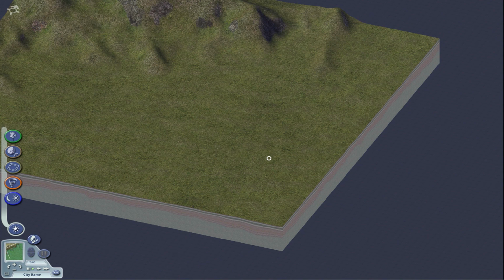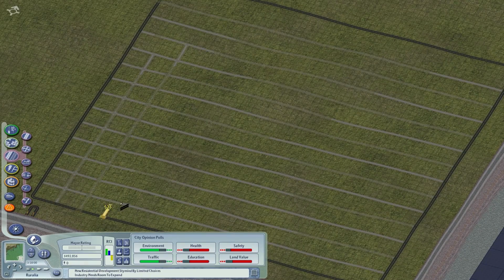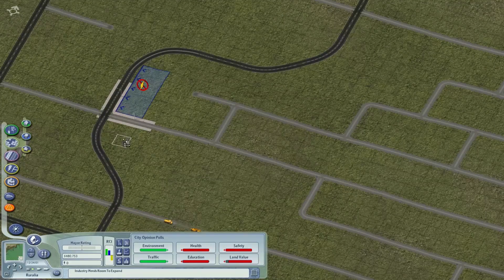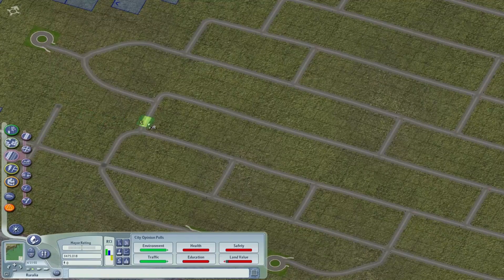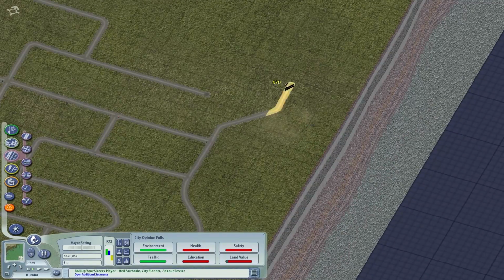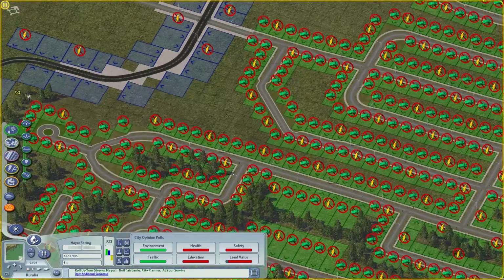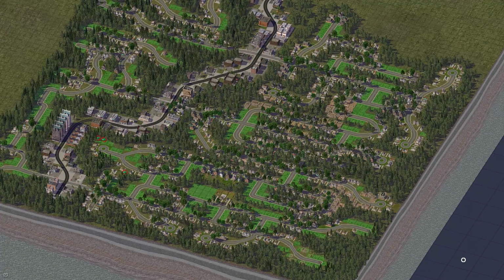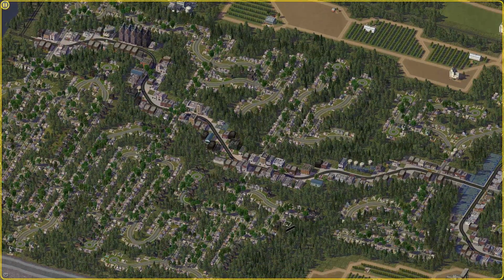SimCity 4 Tutorials ▶ A Rural Town ◀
Here's a tutorial where I welcome you to open up your game and build right along side me.  We're going to be making a rural/suburban town today.  I hope it turns out well for you!

Required Mods

ALL TREES WILL REQUIRE DEPENDANCIES